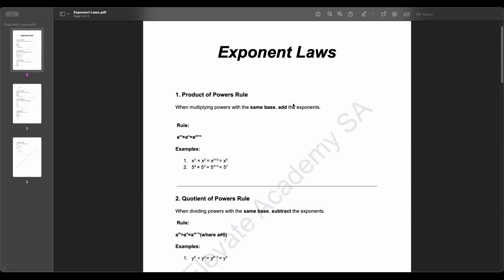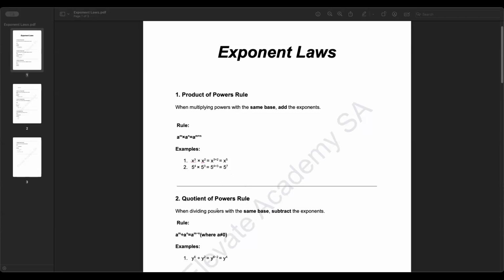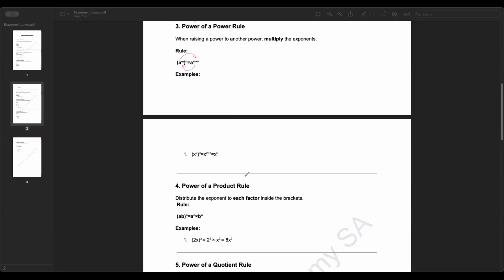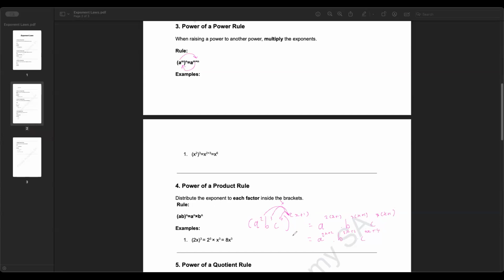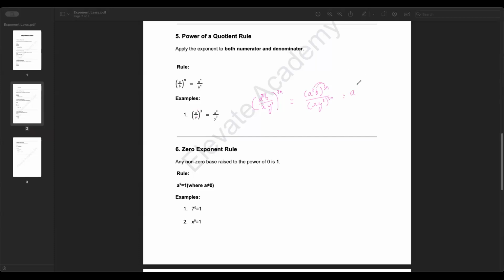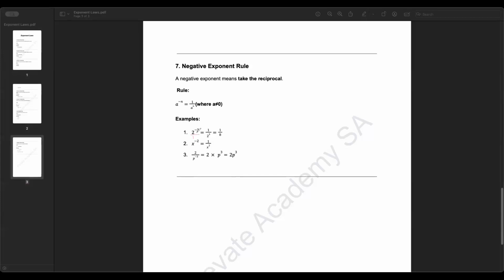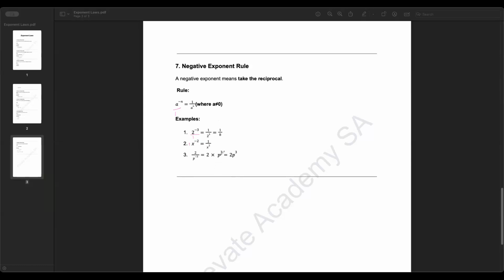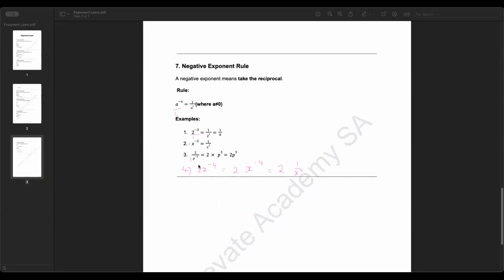Exponent Laws Made Easy | Simplified Guide for High School Students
Struggling with exponent rules? This video breaks down the laws of exponents in a simple and clear way — perfect for high school students!

🎓 Ideal for Grade 8–12 students (CAPS & IEB aligned)

💡 Whether you're preparing for exams or just need a quick revision, this video is here to help you master exponent laws with confidence.